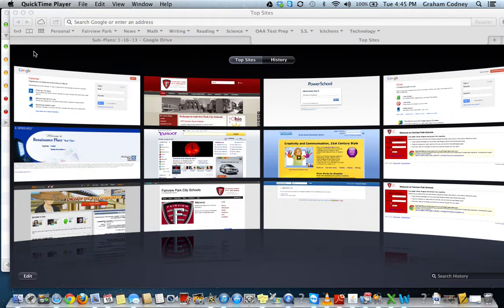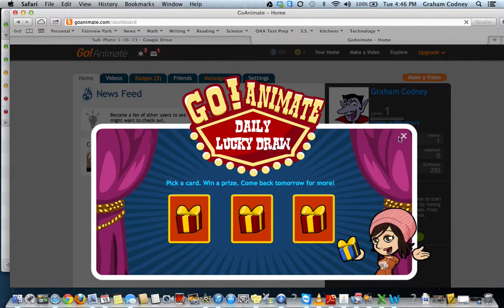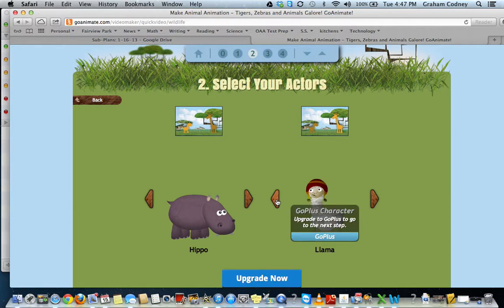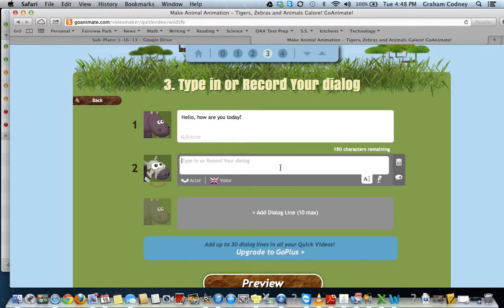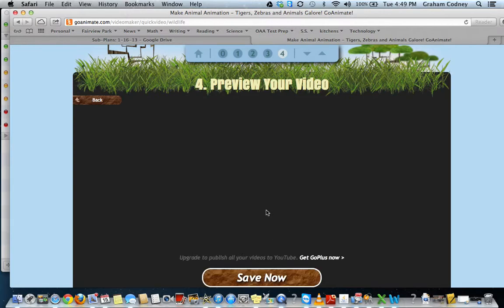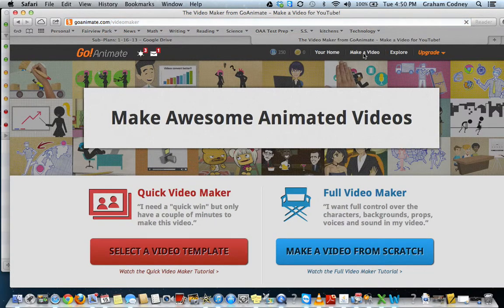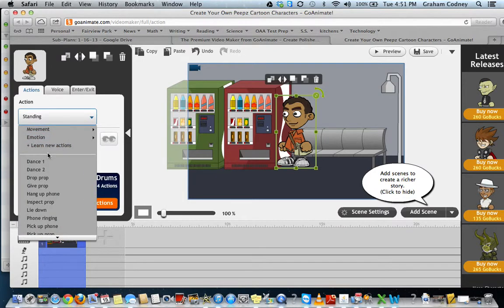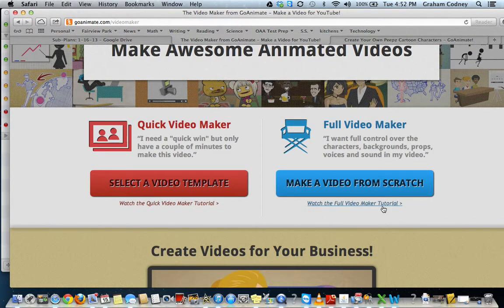GoAnimate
How to use GoAnimate